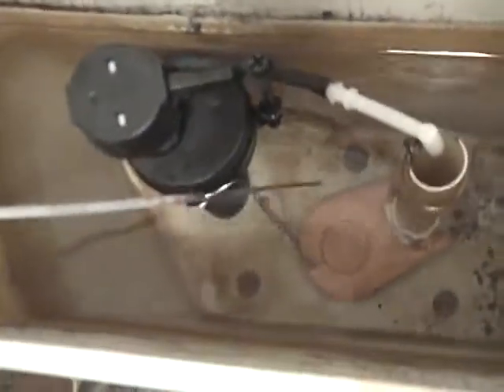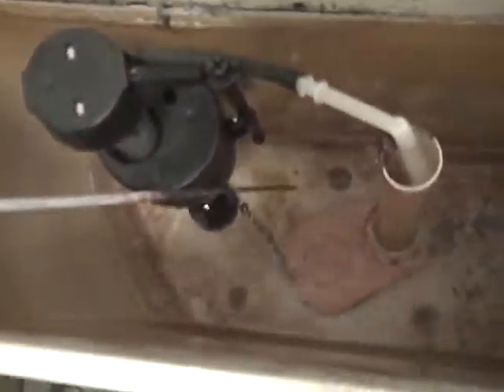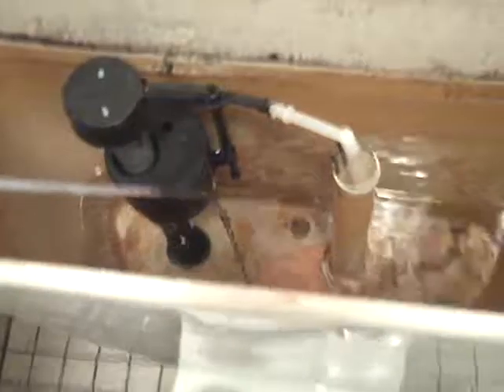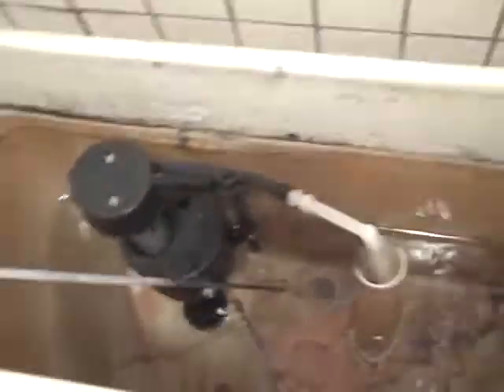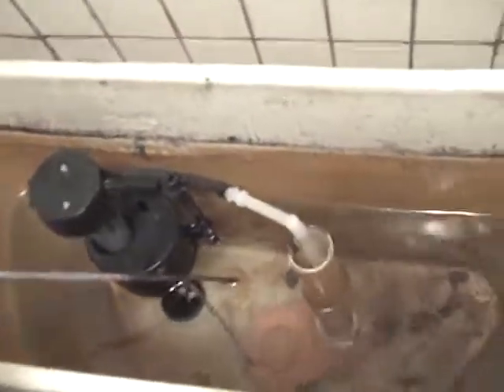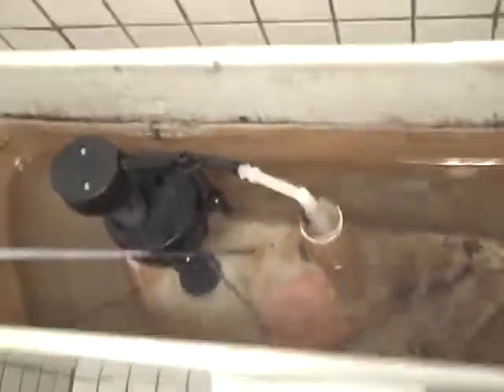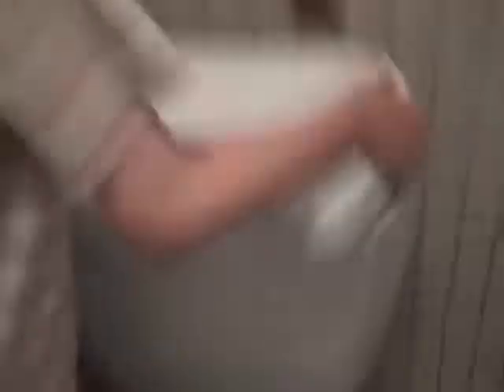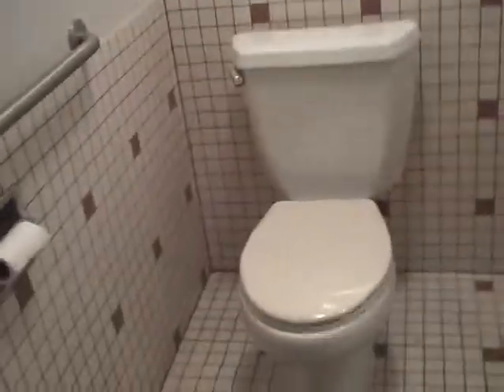2424: 1992 Kohler Wellworth Lite Toilet Tank (Mom's POV)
This toilet is located in a dental office in Santa Cruz, CA. This toilet has an Eljer handle put on backwards, a Fluidmaster 400A fill valve, and a Korky flapper. This toilet has a very poor flush. My mom filmed this video with me. This video was filmed on April 28, 2011.